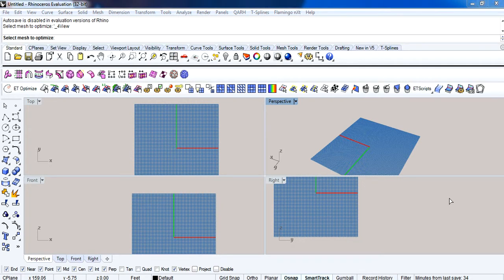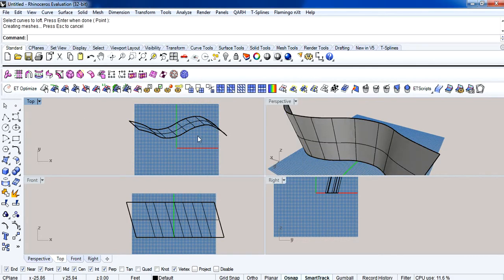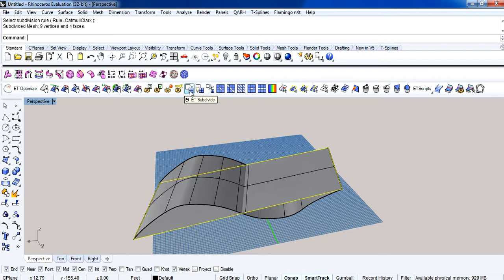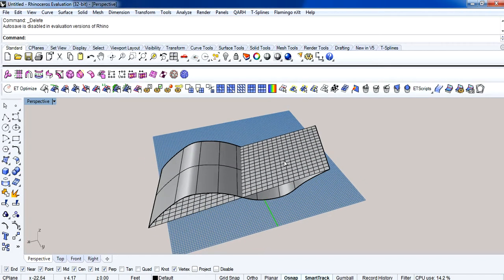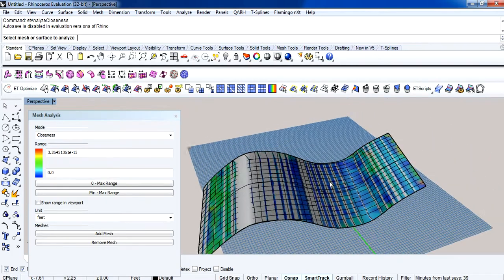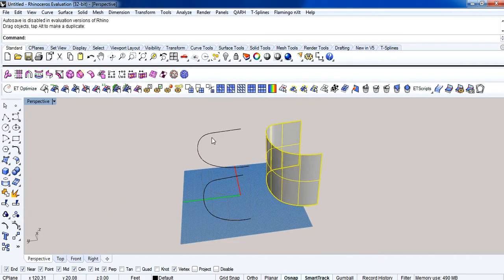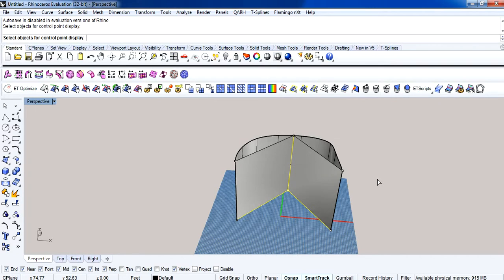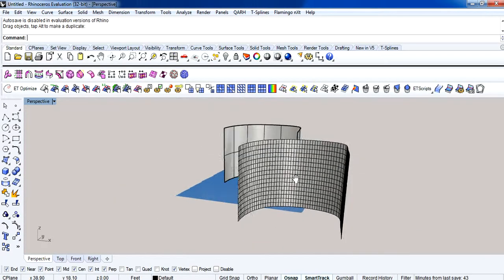WSU_EvoluteTools Lite_Kyle Redzinak- Panel Optimization Over a Surface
Basic tutorial for EvoluteTools that shows how to get a panel optimized mesh.

Tools Covered: Subdivide, Set Vertex Fixed, Set Vertex Corner, Optimization Options Importance, and Optimization.